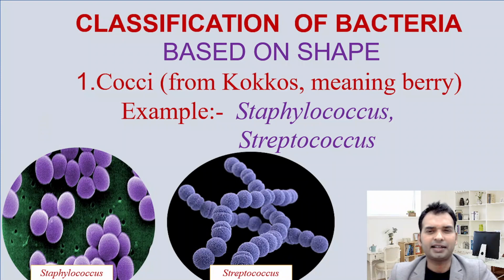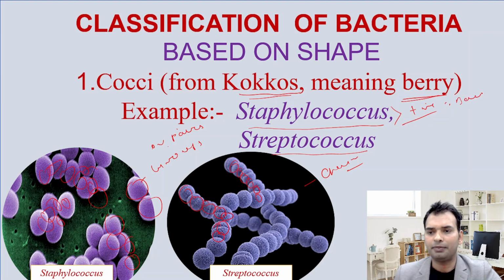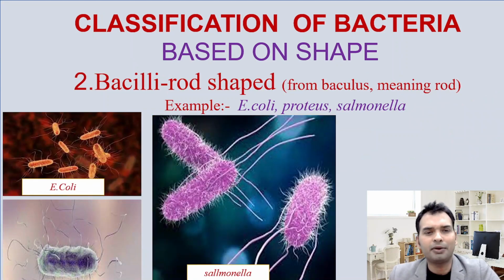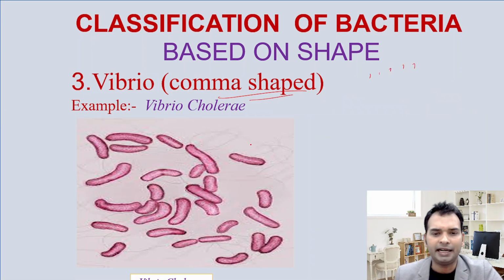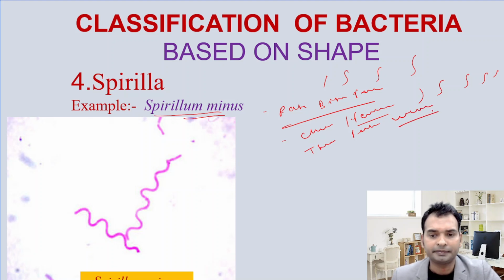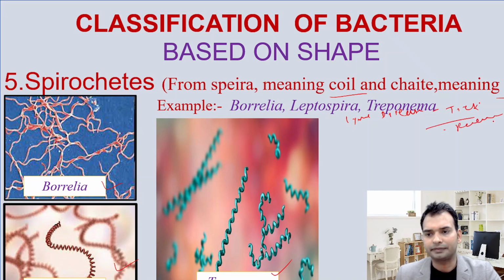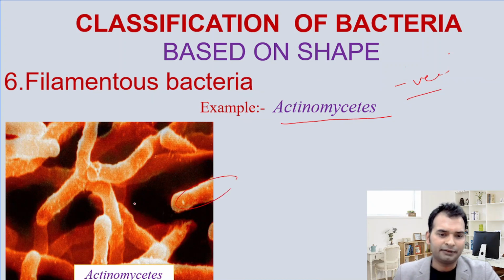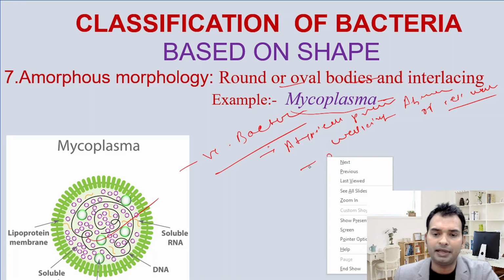Classification of bacteria-Based on shape